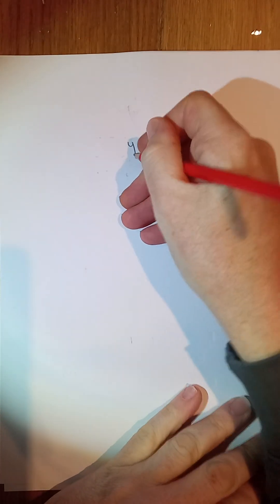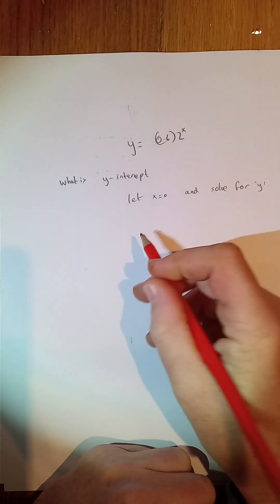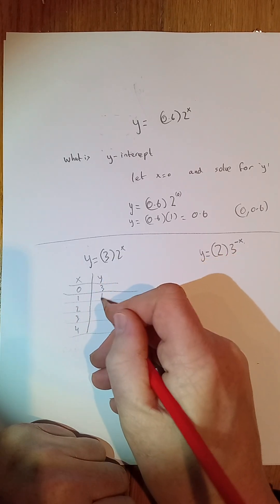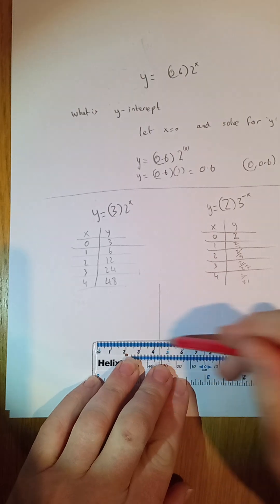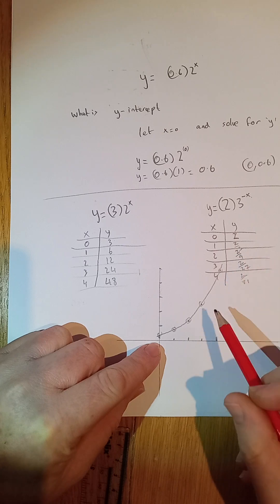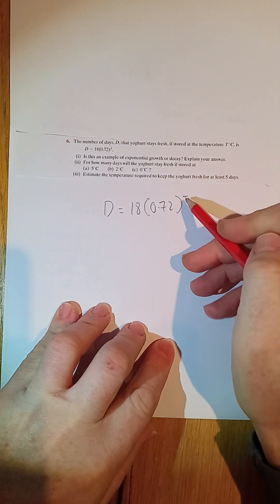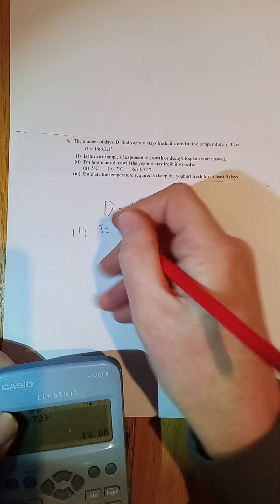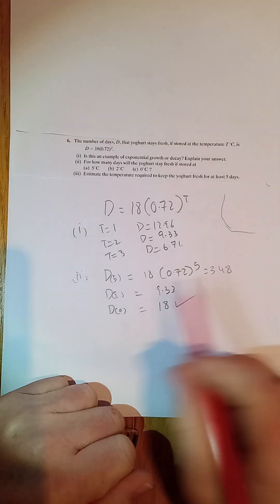Exponential Functions review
A quick review on how to deal with them